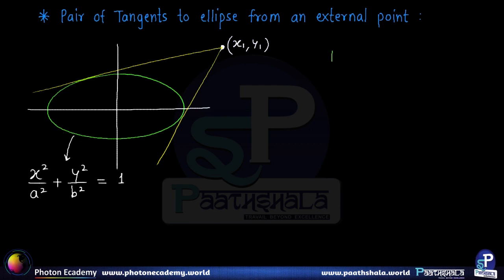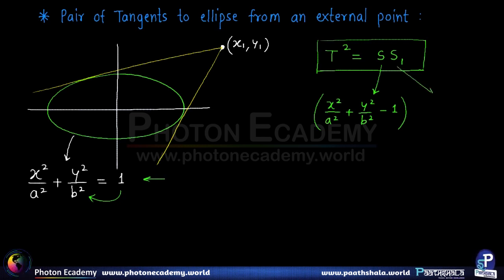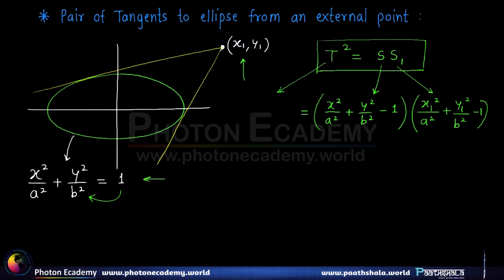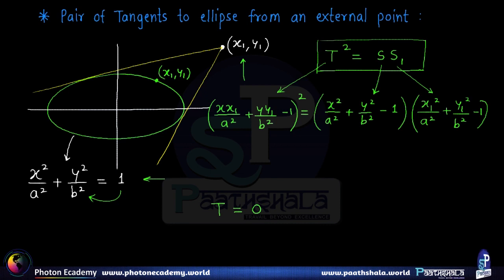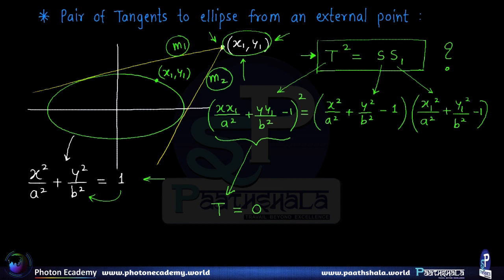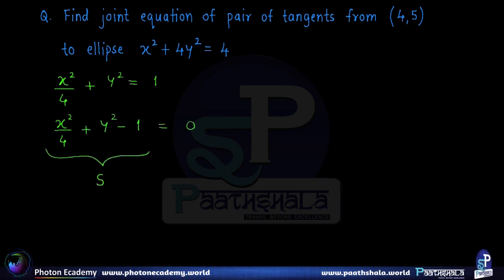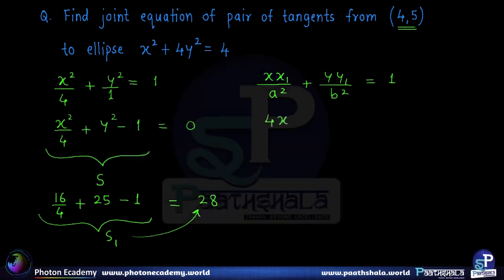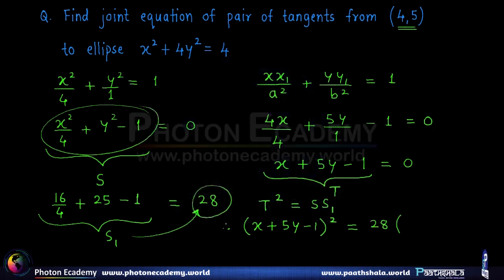Ellipse 15 Pair of Tangents from an External Point | SBM sir